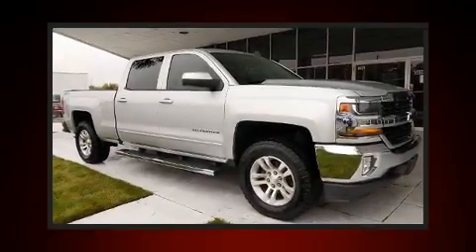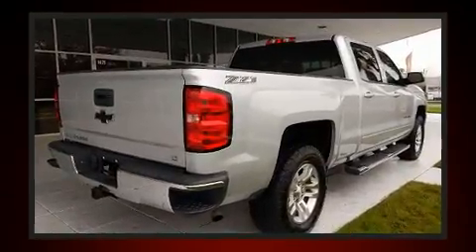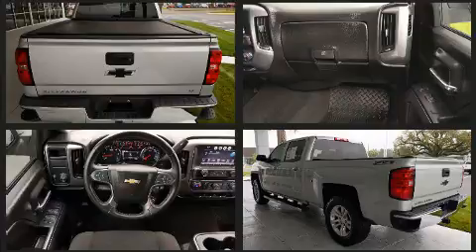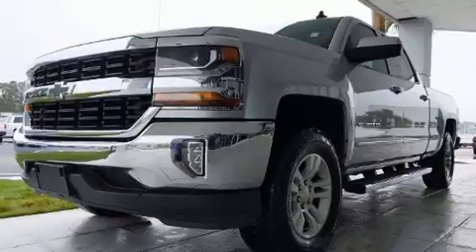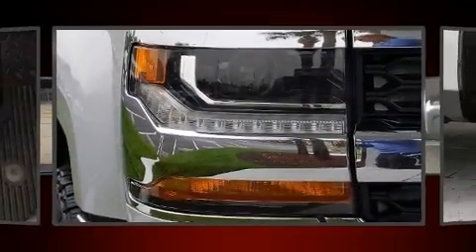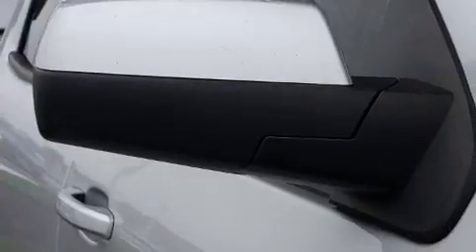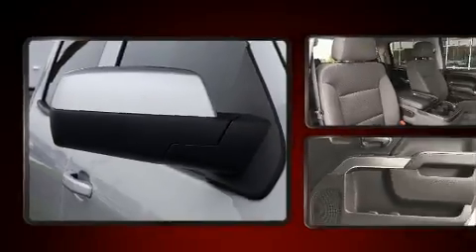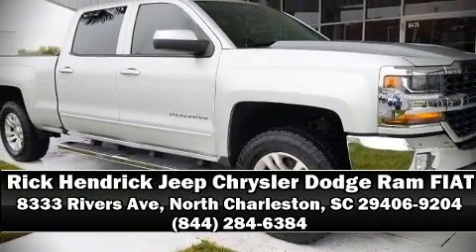2016 Chevrolet Silverado 1500 LT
Come test drive this 2016 Chevrolet Silverado 1500. Under the hood you'll find an 8 cylinder engine with more than 350 horsepower, and for added security, dynamic Stability Control supplements the drivetrain. Chevrolet infused the interior with top shelf amenities, such as: variably intermittent wipers, an outside temperature display, telescoping steering wheel, power door mirrors and heated door mirrors, power windows, cruise control, and a split folding rear seat. With high intensity discharge headlights illuminating your path, you'll always appreciate maximum visibility. Premium sound drives 6 speakers, providing you and your passengers a sensational audio experience. Passenger security is always assured thanks to various safety features, such as: dual front impact airbags, head curtain airbags, traction control, brake assist, ignition disabling, onStar, and 4 wheel disc brakes with ABS. It also arrives with a Carfax history report, providing you peace of mind with detailed information. We have a skilled and knowledgeable sales staff with many years of experience satisfying our customers needs. We'd be happy to answer any questions that you may have. Stop by our dealership or give us a call for more information.